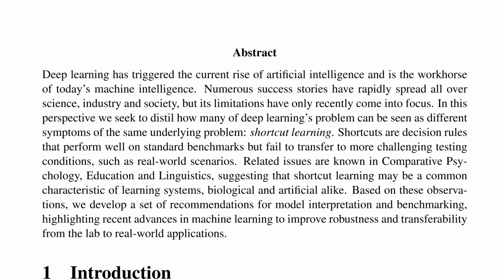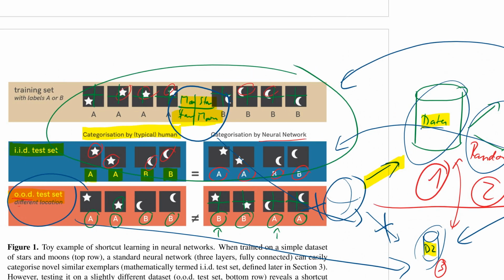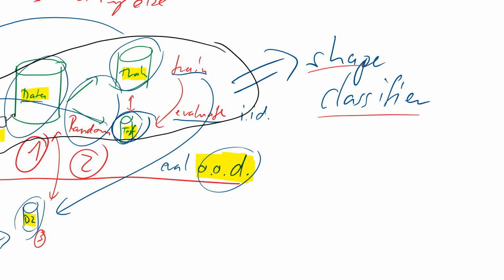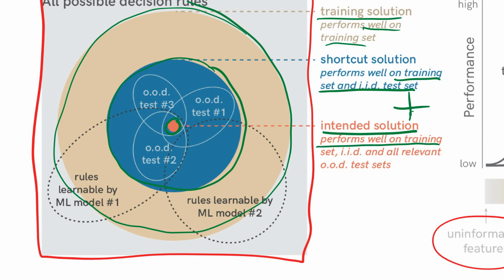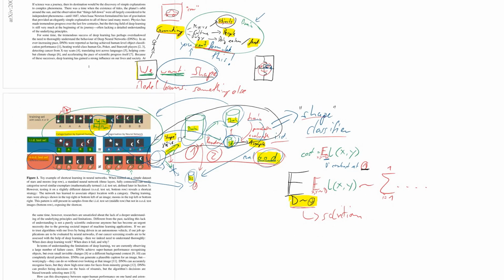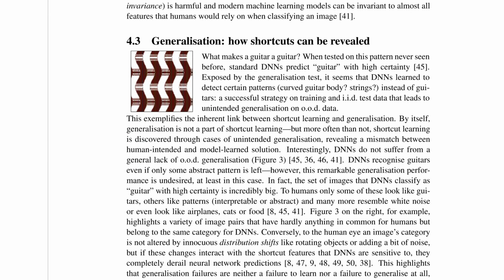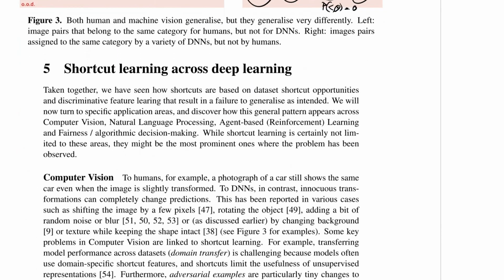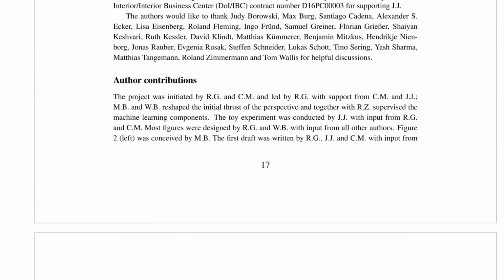Shortcut Learning in Deep Neural Networks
This paper establishes a framework for looking at out-of-distribution generalization failures of modern deep learning as the models learning false shortcuts that are present in the training data. The paper characterizes why and when shortcut learning can happen and gives recommendations for how to counter its effect.

Abstract:
Deep learning has triggered the current rise of artificial intelligence and is the workhorse of today's machine intelligence. Numerous success stories have rapidly spread all over science, industry and society, but its limitations have only recently come into focus. In this perspective we seek to distil how many of deep learning's problem can be seen as different symptoms of the same underlying problem: shortcut learning. Shortcuts are decision rules that perform well on standard benchmarks but fail to transfer to more challenging testing conditions, such as real-world scenarios. Related issues are known in Comparative Psychology, Education and Linguistics, suggesting that shortcut learning may be a common characteristic of learning systems, biological and artificial alike. Based on these observations, we develop a set of recommendations for model interpretation and benchmarking, highlighting recent advances in machine learning to improve robustness and transferability from the lab to real-world applications.

Authors: Robert Geirhos, Jörn-Henrik Jacobsen, Claudio Michaelis, Richard Zemel, Wieland Brendel, Matthias Bethge, Felix A. Wichmann